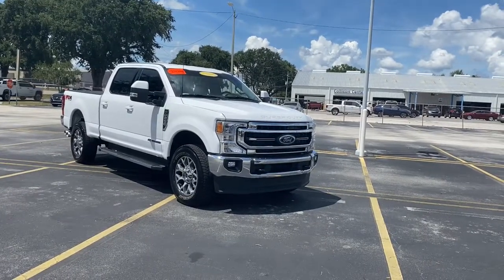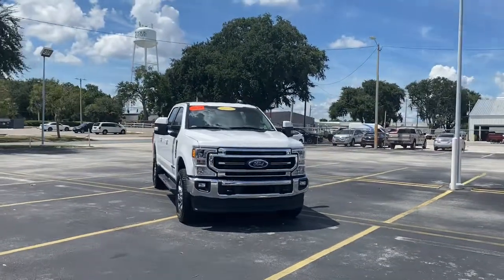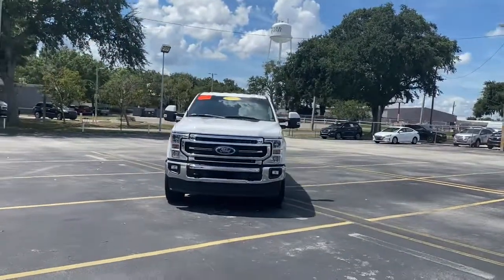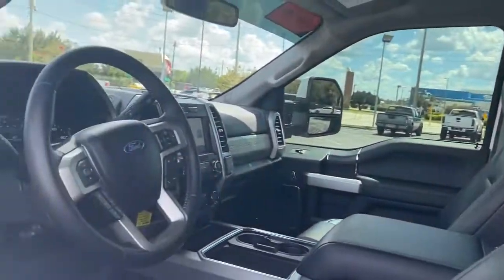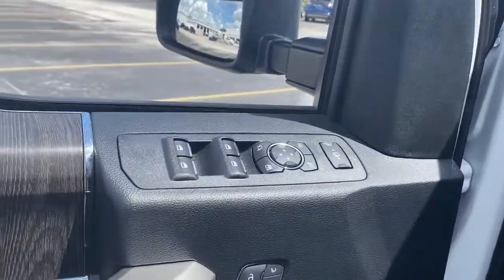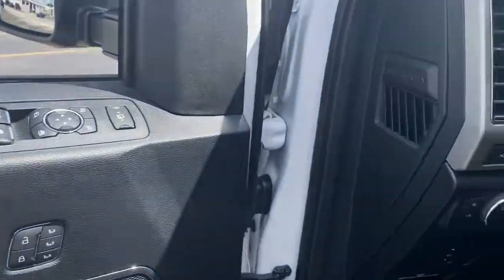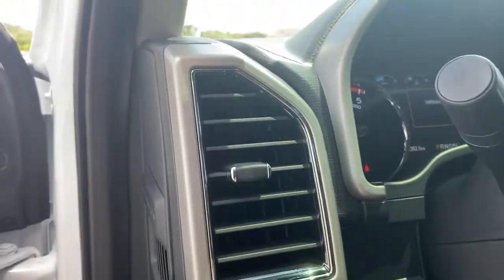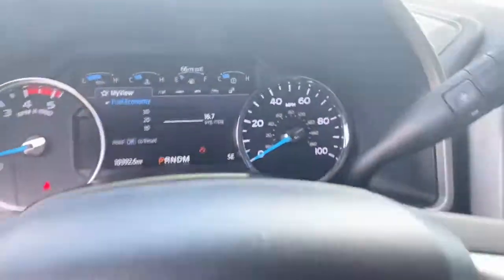2021 Ford Super_Duty_F-250_SRW Lake Wales, Haines City, Bartow, Winter Haven, Auborndale, FL 222641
Oxford White Used 2021 Ford Super_Duty_F-250_SRW available in Winter Haven, Florida at Chevrolet Center. Servicing the Lake Wales, Haines City, Bartow, Auborndale, FL area.
2021 Ford Super_Duty_F-250_SRW LARIAT 4WD Crew Cab 6.75 Box - Stock#: 222641 - VIN#: 1FT7W2BTXMED67190

Chevrolet Center
101 Cypress Gardens Blvd

: Price reduced from $86750! CARFAX 1-Owner LOW MILES - 9204! Leather iPod/MP3 Input Satellite Radio Premium Sound System Hitch Aluminum Wheels Back-Up Camera. WHY BUY FROM CHEVROLET CENTER?: Carrying on the family tradition Sam and Frank Portlock have dedicated themselves to creating an environment where customers are welcomed like family. We have achieved top customer satisfaction from the beginning and we continue today. Same Name. Same Ownership. Same Great Service. Your Center for Chevrolet Since 1958. Pricing analysis performed on 8/24/2022.